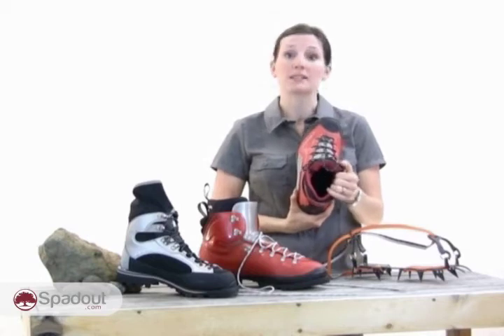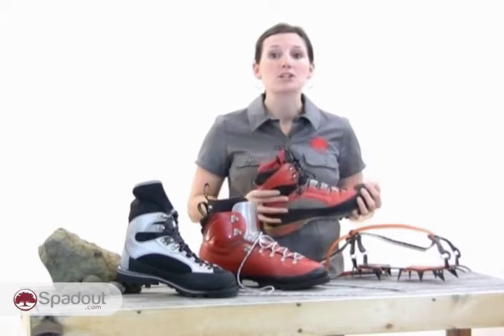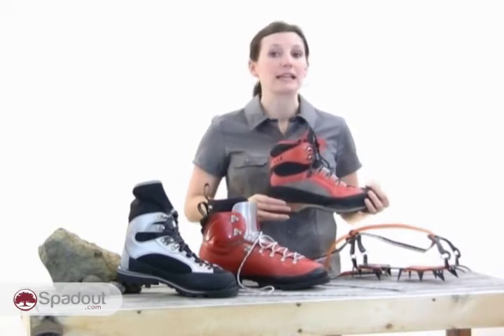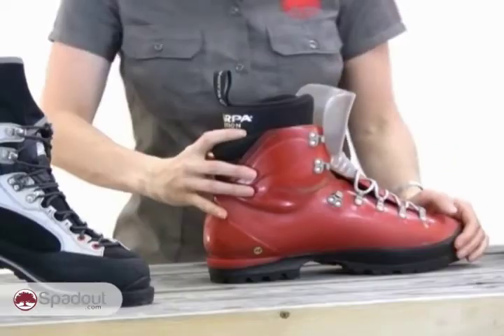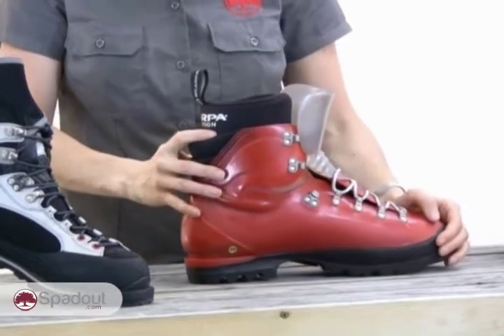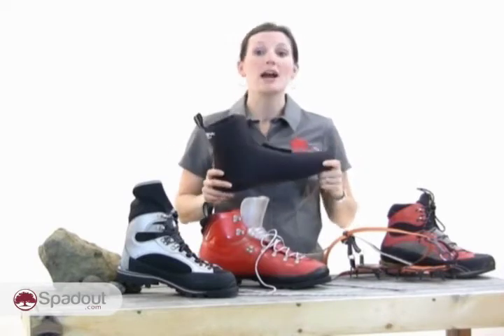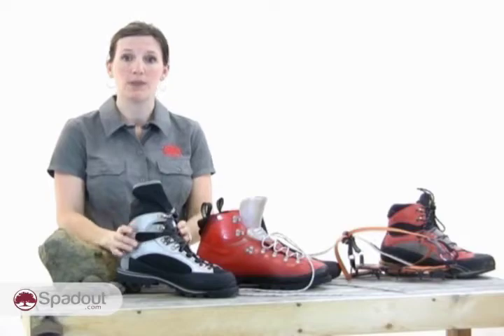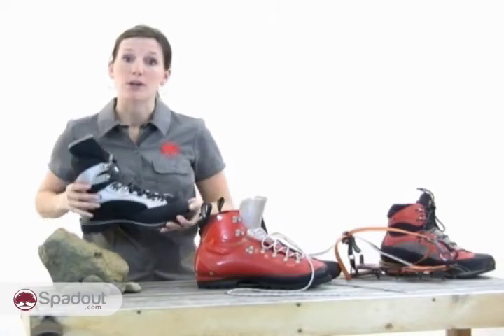Selecting Mountaineering Boots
Tips for selecting a mountaineering boot.